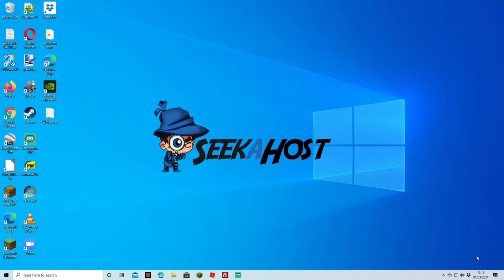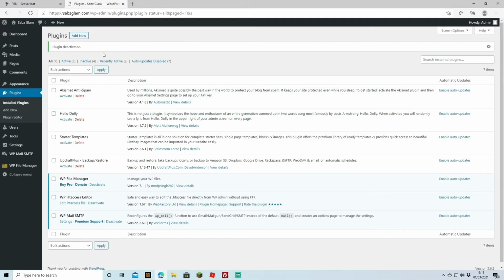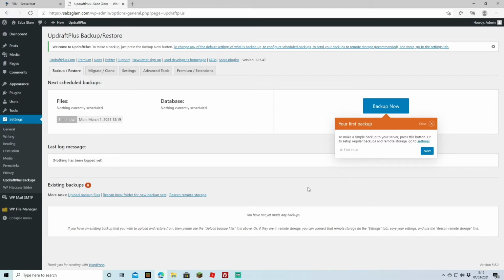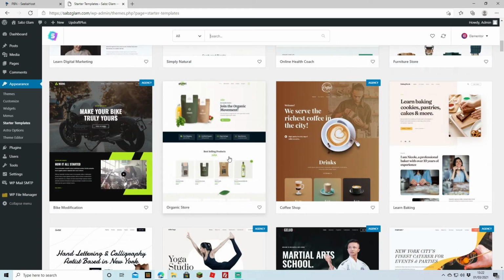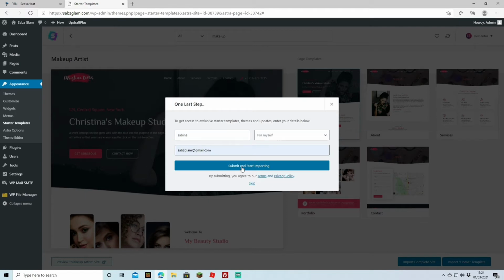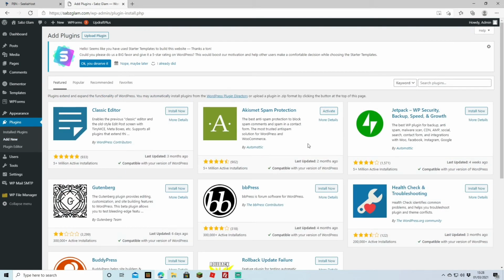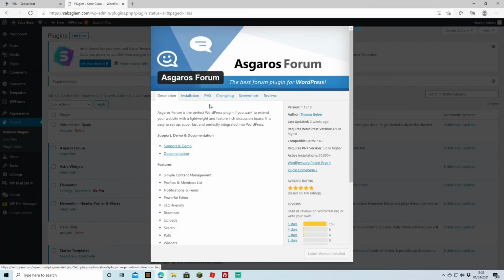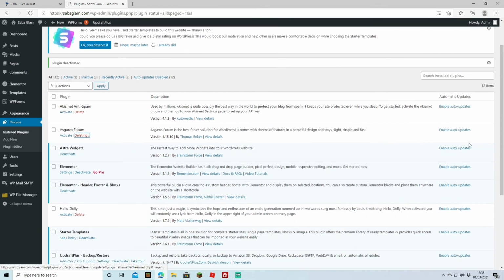How To Add Or Remove Plugins on WordPress. SeekaHost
In this video we will be showing how to activate, add or remove plugins from your word press site.

Plugins are very helpful programs you can add to your web hosting for a variety of reasons. From form collecting, to forums or chat bars.